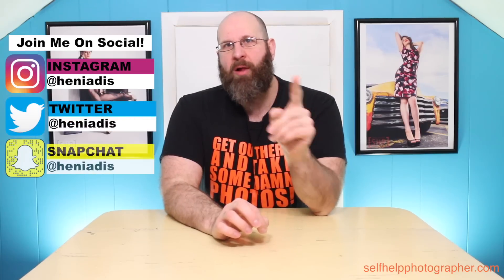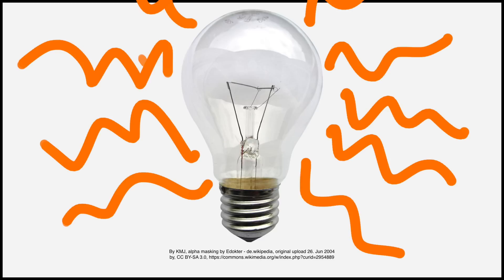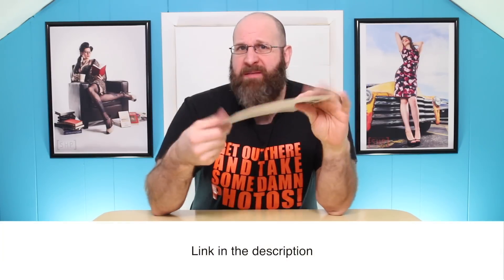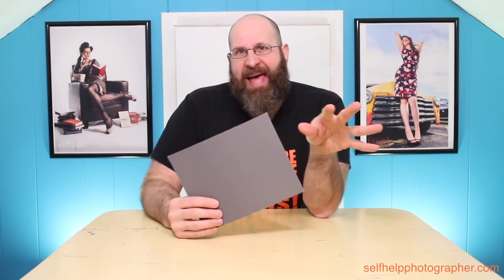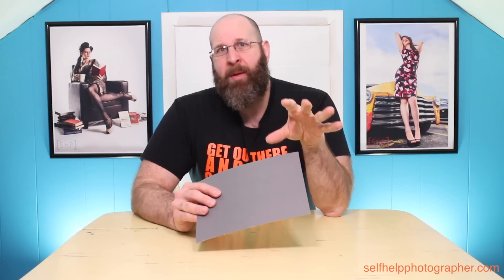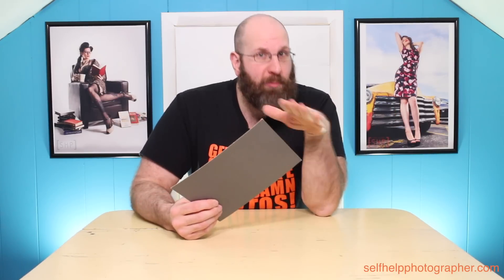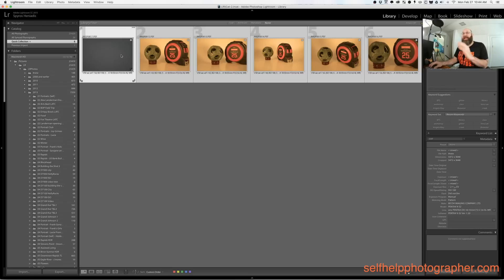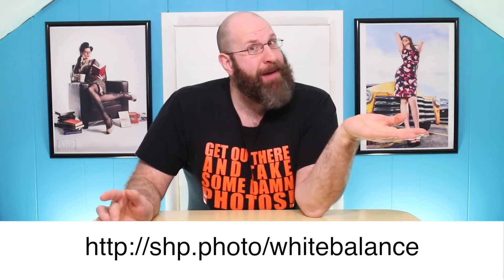White Balance Card - The Secret To Perfect Colors In Your Photos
White Balance is a great tool for making sure the colors in your photos are perfect, and the white balance card is the secret to outsmarting your camera's auto white balance to get perfect colors.

So I wanted to share with you how to use a white balance card and how simple it is to make sure that your photos always have perfect colors no matter what kind of lighting you’re shooting in.

Light is a wave, and waves can move at different speeds, or wavelengths; and human eyeballs can only detect a specific range of wavelengths.

This range is referred to as the visible spectrum of light, and when all of the wavelengths of the visible spectrum are together, we get white light. (Sometimes referred to as daylight balanced light.)

But not all light sources produce the full spectrum of visible light. For example, light from tungsten lightbulbs has a wavelength of around 600 nanometers, and when those 600 nanometer waves hit our eyeballs, we see orange.

And this is where white balance comes in, because while our brains will automatically ignore the orange color of the light from that lightbulb, telling us that white is white and red is red and so on, cameras can’t do that, at least not without a little help.

The Custom White Balance tool that’s available on pretty much every camera will allow you to get perfect colors no matter how tricky the lighting situation, and in this video I explain exactly how to use it.